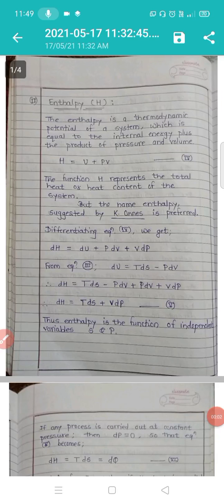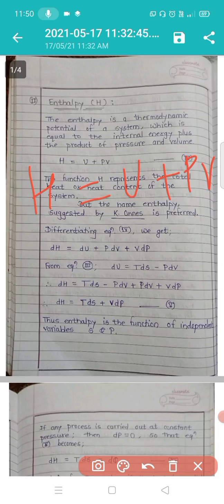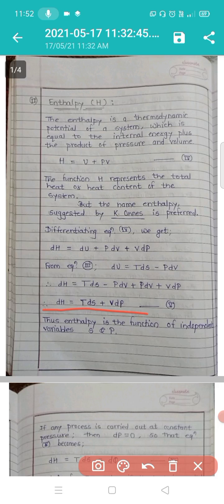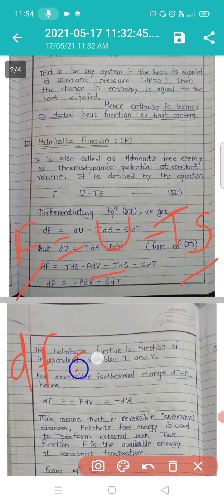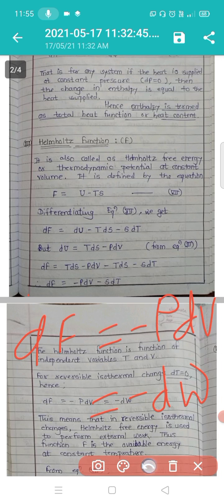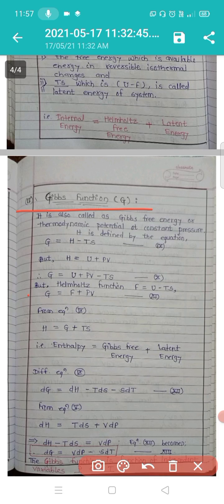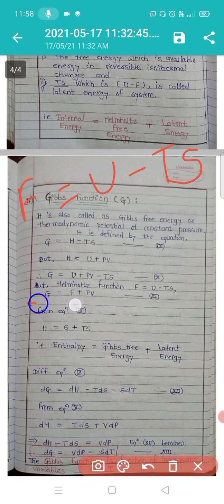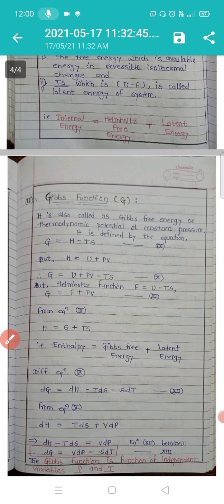Bsc2 Thermodynamic potentials